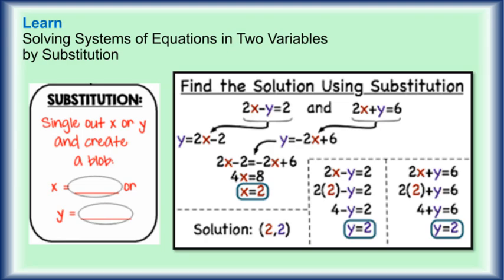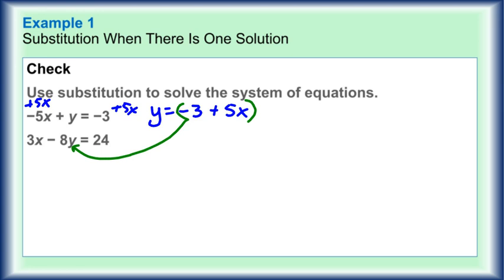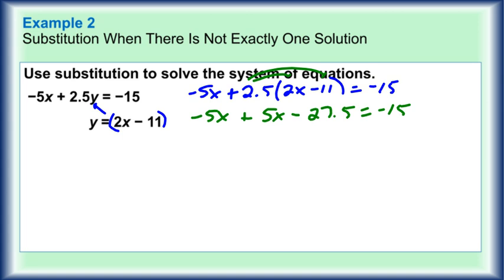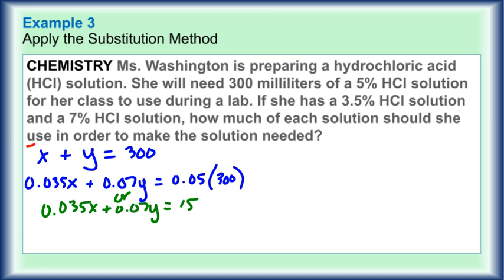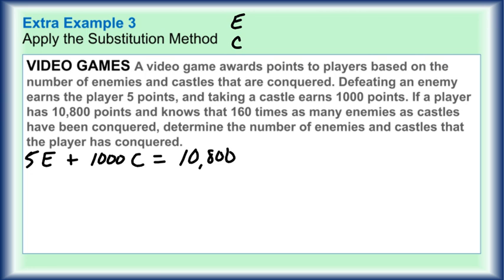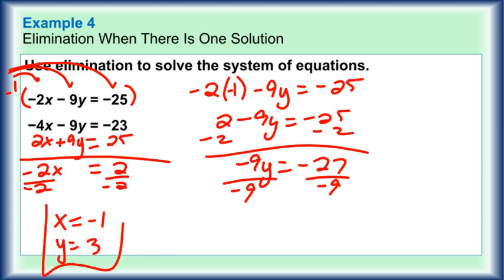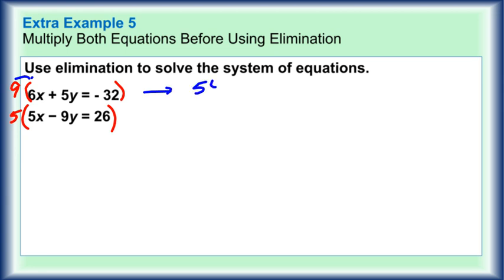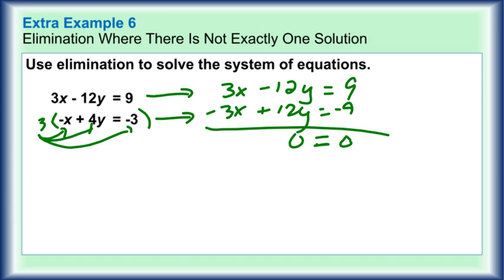Lesson 2-4 Solving Systems of Equations Algebraically